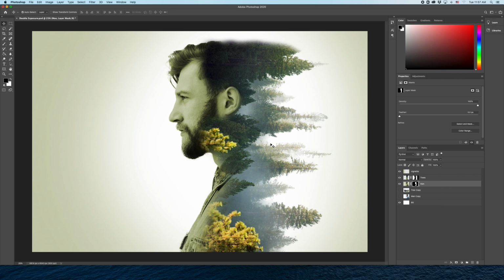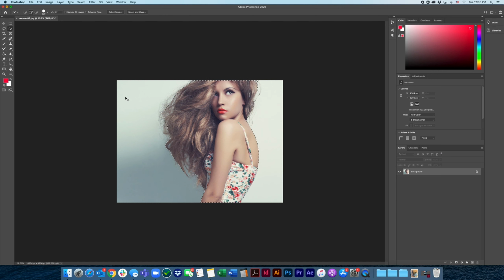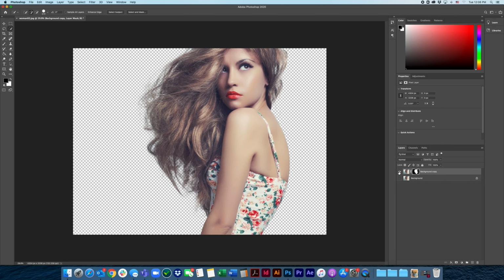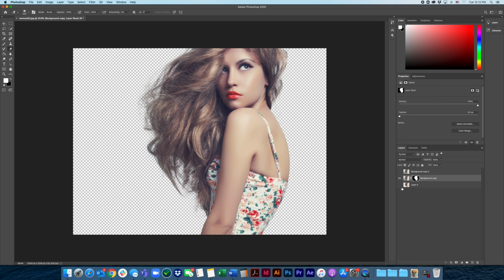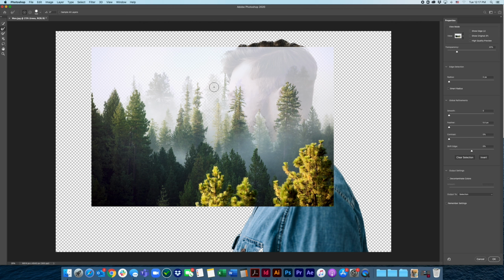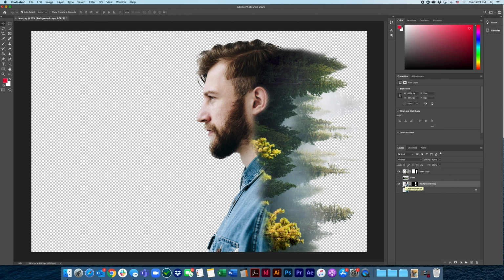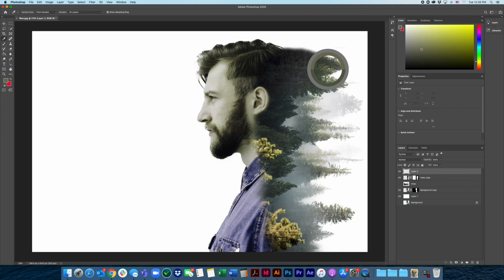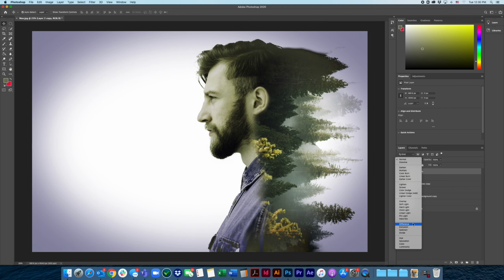PS DEMO: Double Exposure